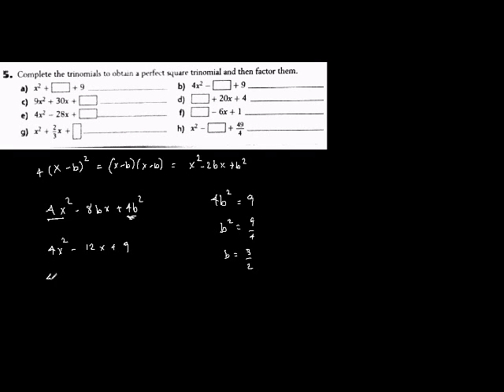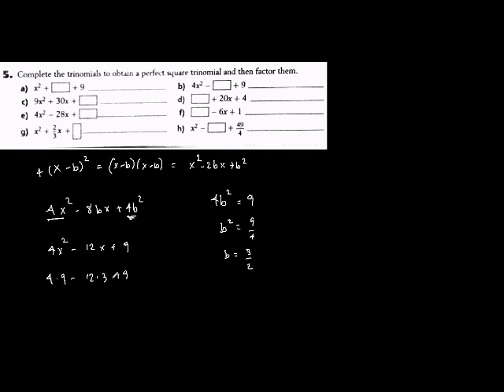math 3000 #5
math